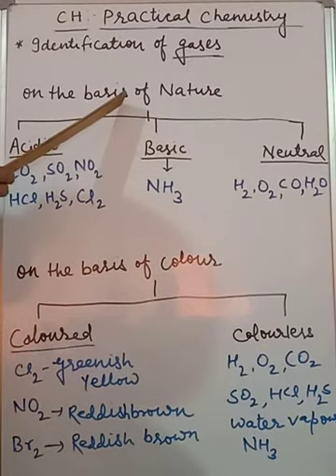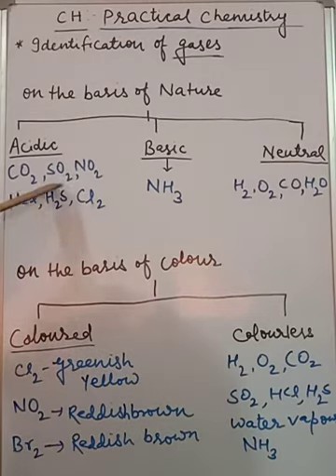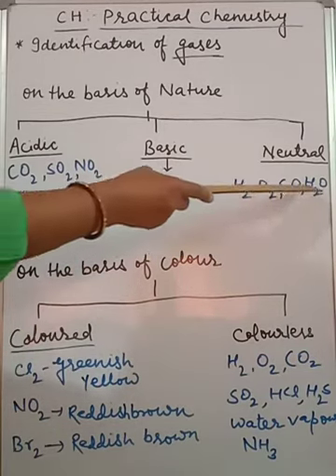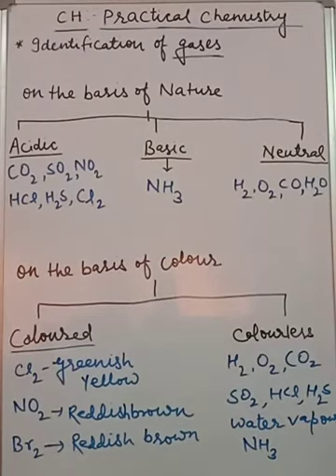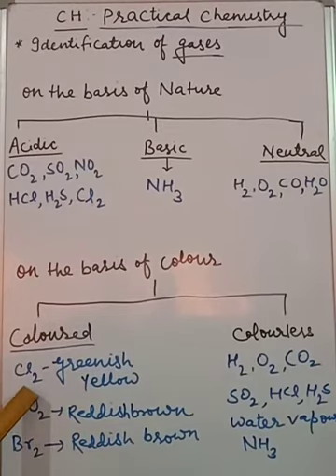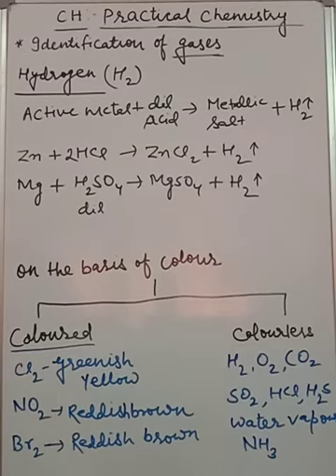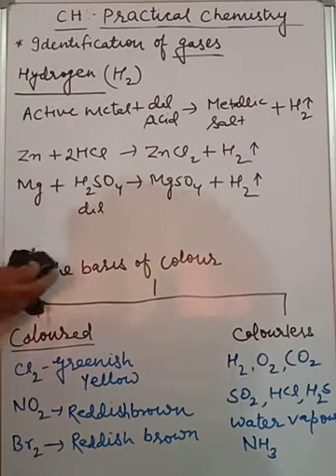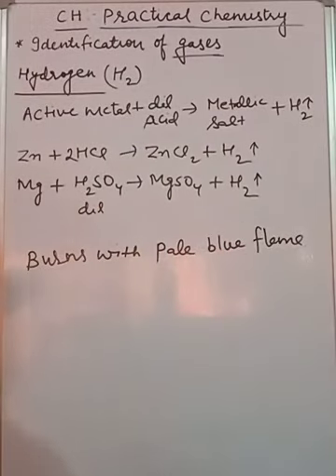KPSG/9/ Chemistry/ Ch-Practical chemistry/Video 1